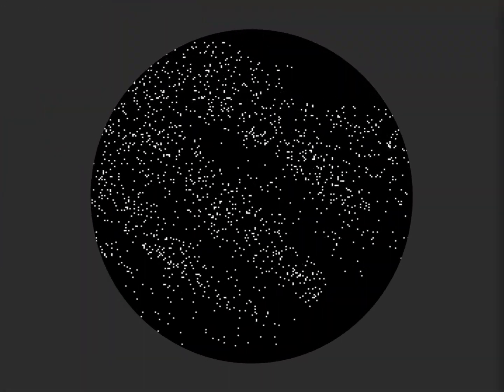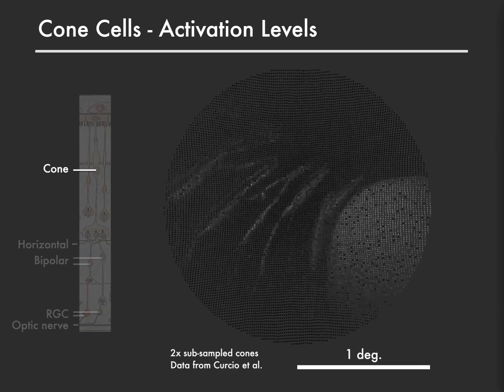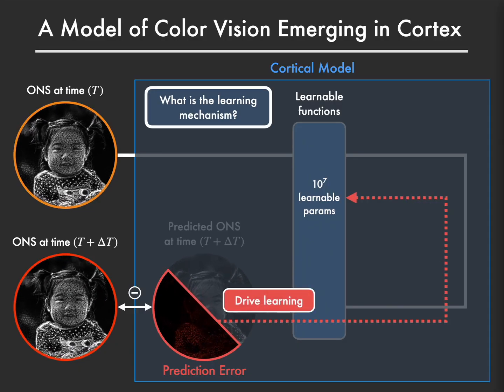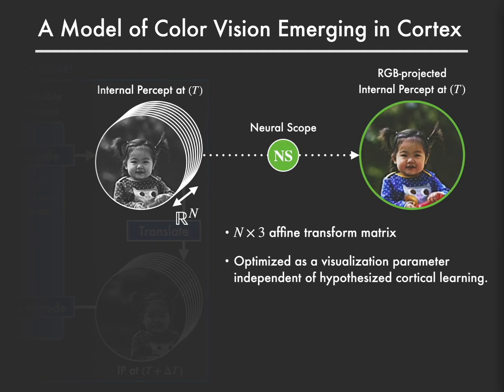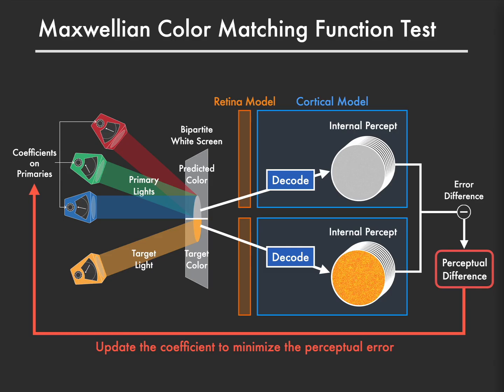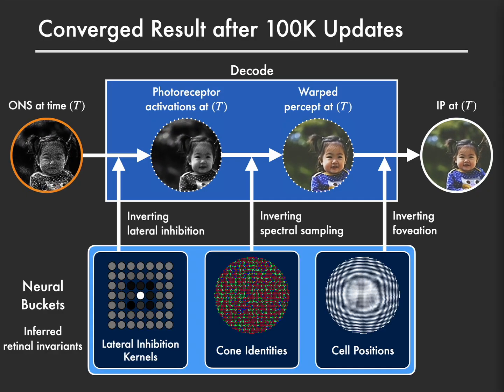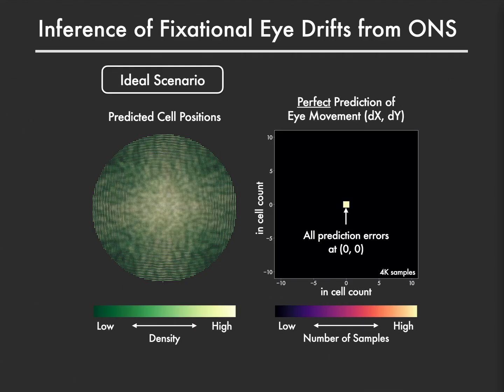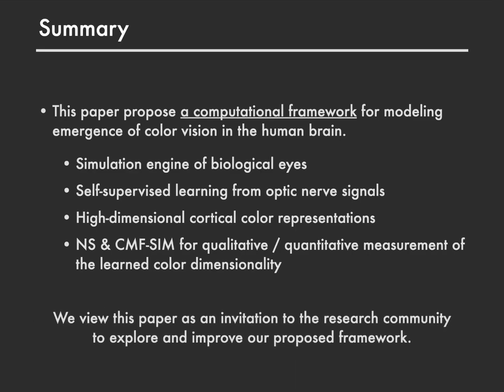[ICLR2025 Oral] A Computational Framework for Modeling Emergence of Color Vision in the Human Brain